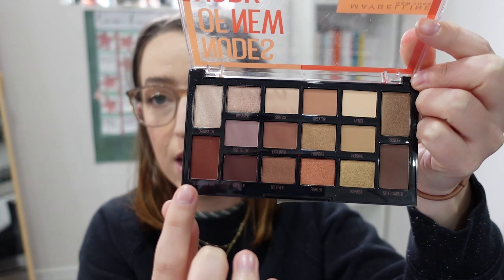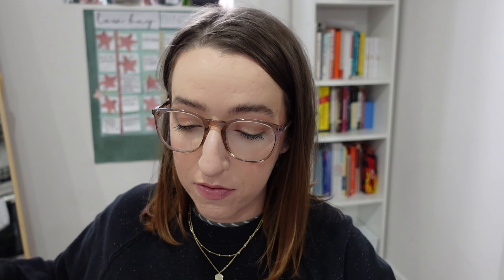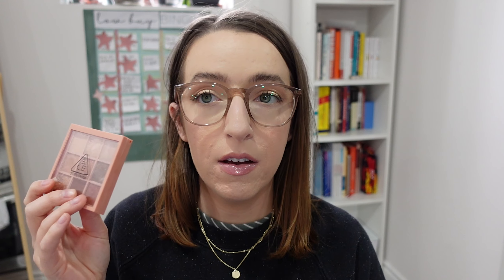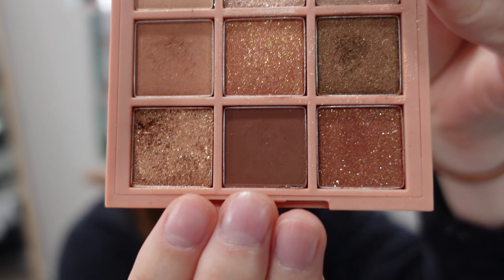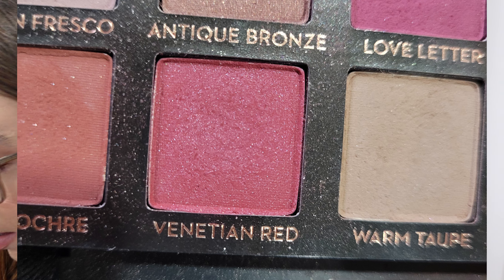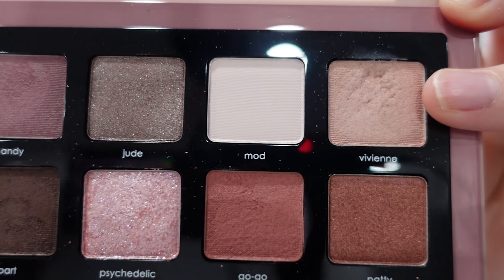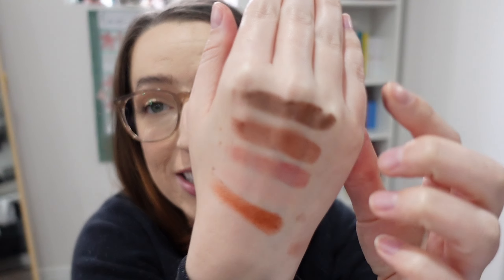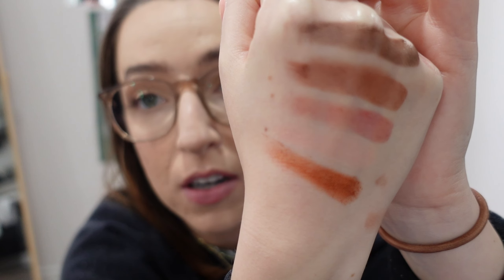eyeshadow roulette round 2 (MAY UPDATE): picking 5 new shadows // LETS USE UP SOME EYESHADOW 10/190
Welcome to round 2 of eyeshadow roulette: the project with the goal of using EVERY SINGLE one of my eyeshadows. No eyeshadow will be left unturned...or unused. Today we're picking 5 new shades and it's a lot of fun.

W A T C H  N E X T:

why I changed my mind about minimalism // why minimalism isn't for me and what i'm doing instead

Get a $10 off coupon to use on your first purchase at Smash + Tess - CA. Just use the following